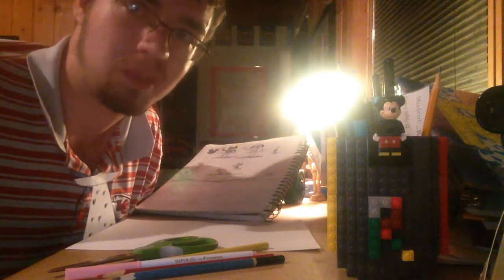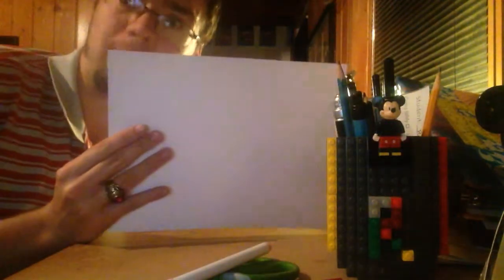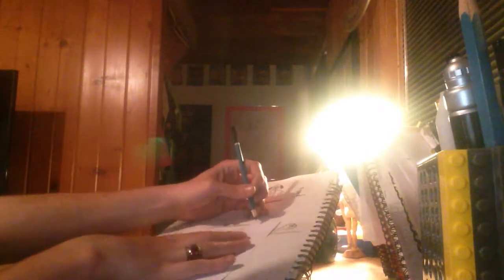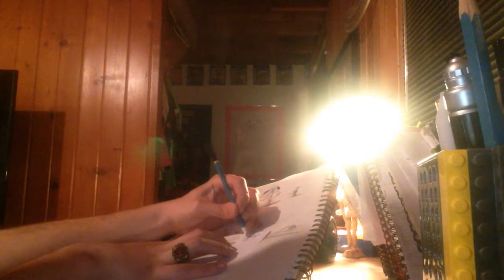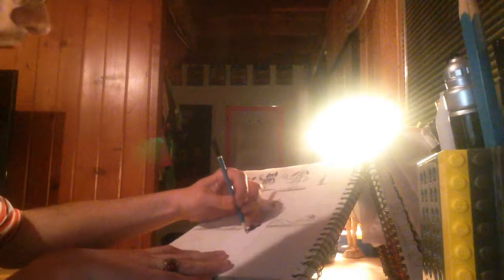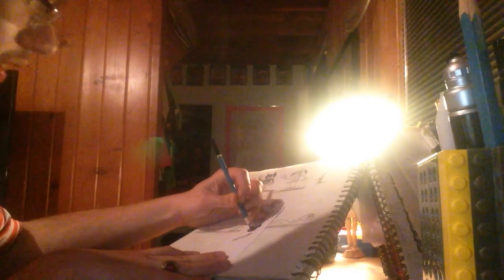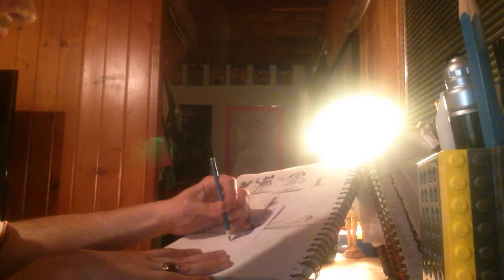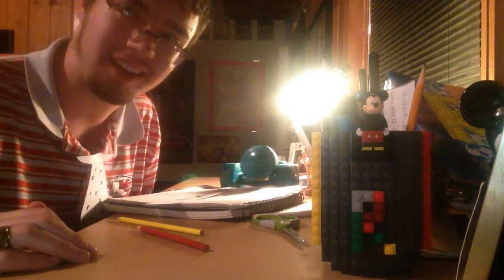ART TALK: making a bookmark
It's time to get crafty on ART TALK by creating our very own bookmark.